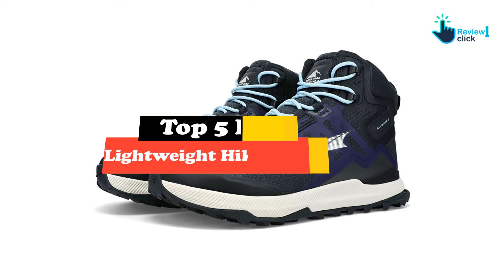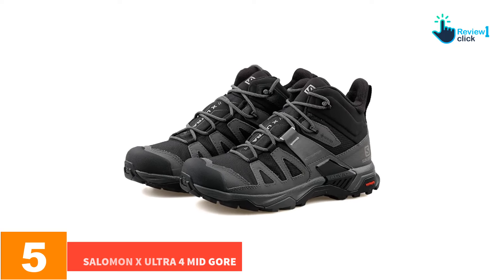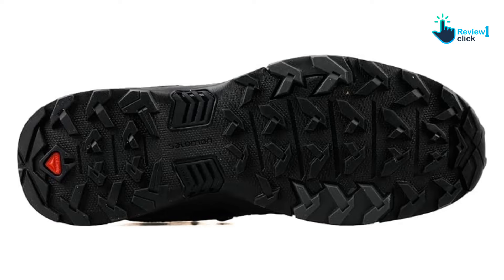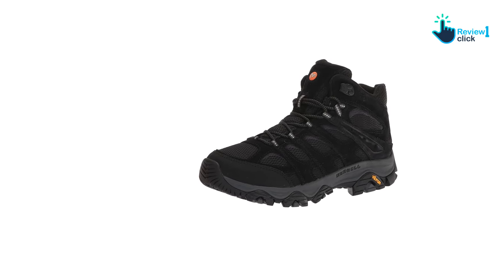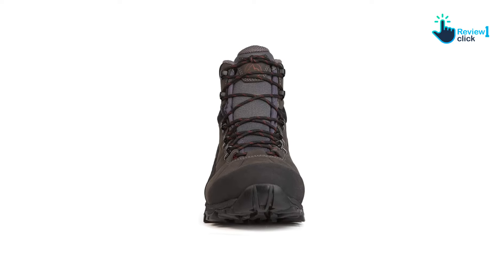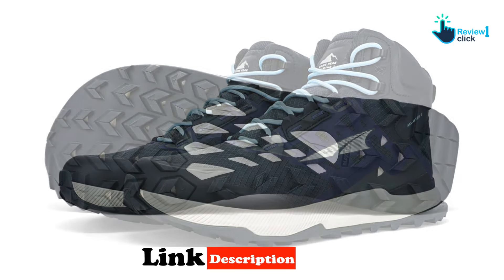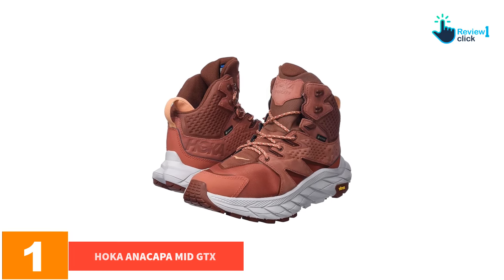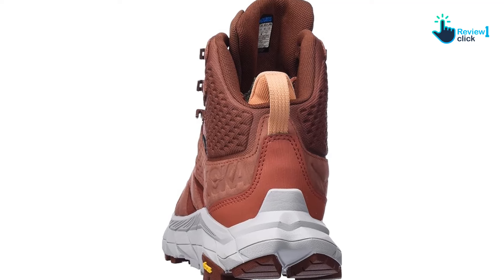Top 5 Best Lightweight Hiking Boots of 2024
Check Price on aliexpress

▶️ 5. SALOMON X ULTRA 4 MID GORE

▶️ 3. LA SPORTIVA NUCLEO HIGH II GTX

▶️ 2.ALTRA LONE PEAK ALL-WTHR MID 2

▶️ 1. HOKA ANACAPA MID GTX